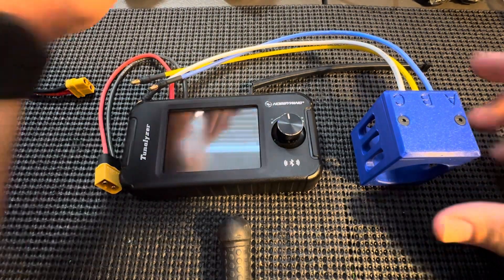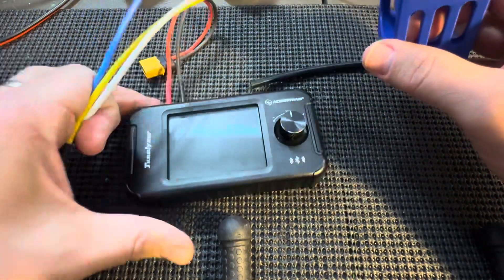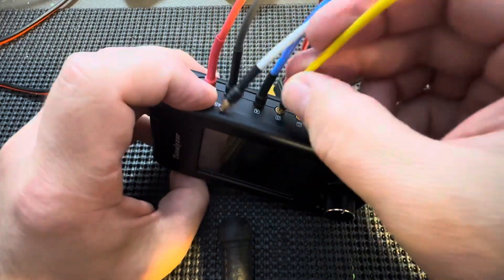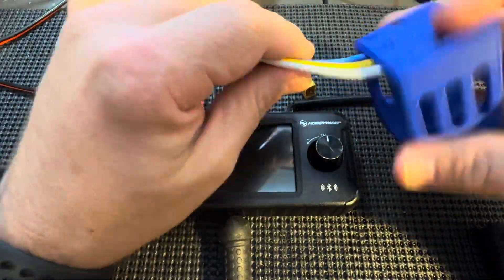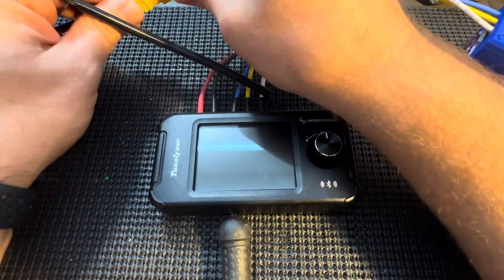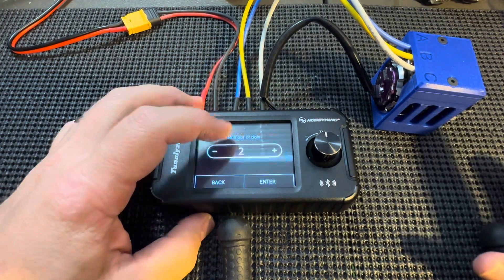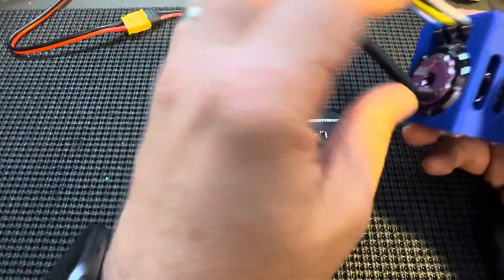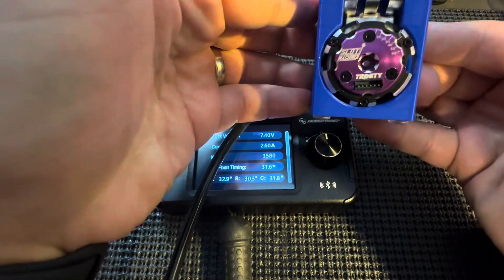Motor Analyzer Test Stand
RC BLDC Test